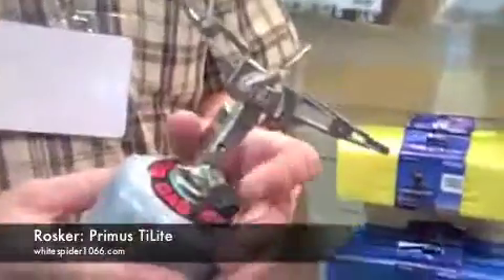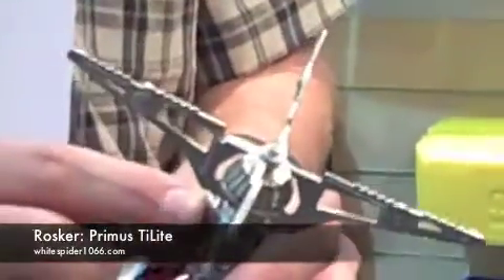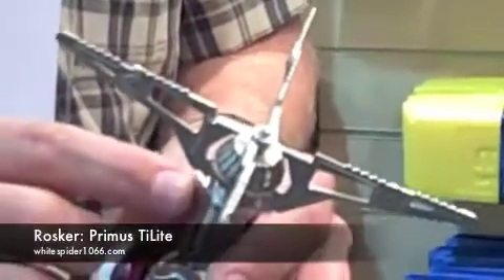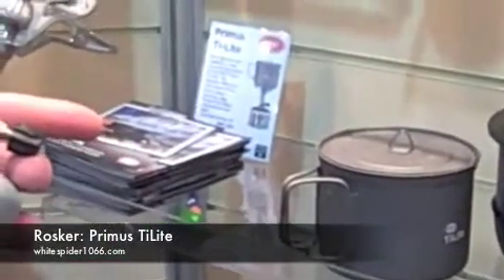OTS 08: Primus TiLite Demo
This is a short video from the OTS '08 at Stoneleigh of the Primus TiLite.